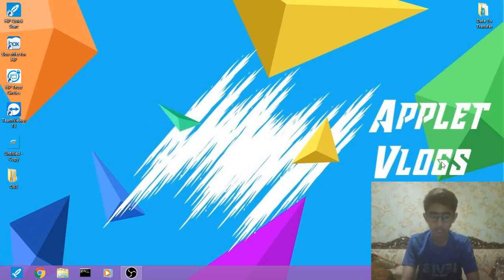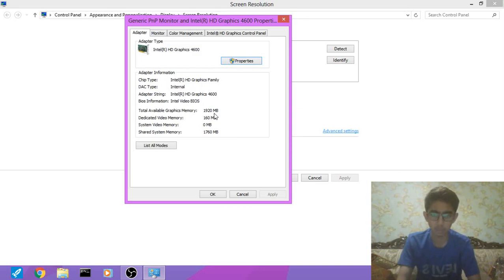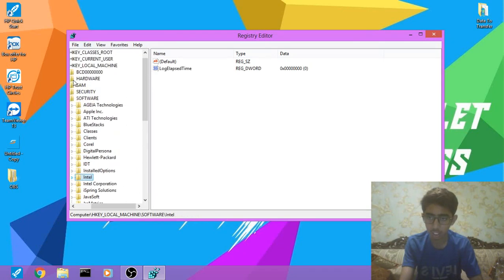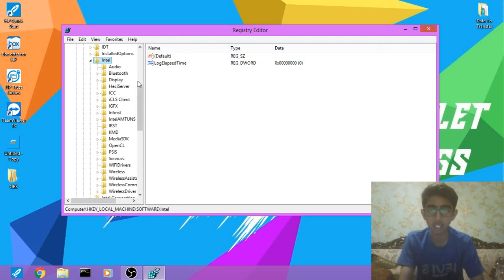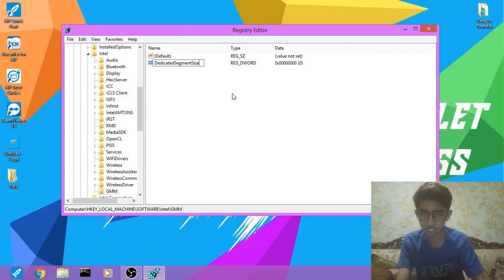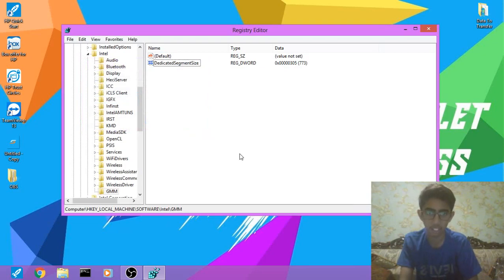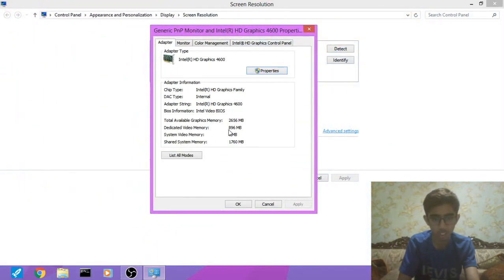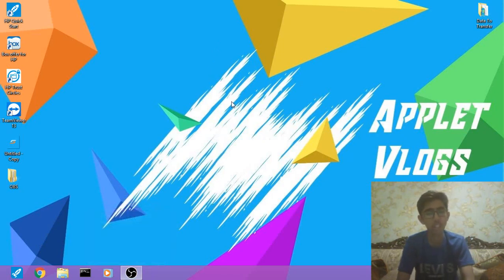How To Increase Dedicated Video Memory / VRAM in 2020!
Values According To RAM in
2 GB RAM: 105
3 GB RAM: 155
4 GB RAM: 205
6 GB RAM: 305
8 GB RAM: 405
10 GB RAM: 505
12 GB RAM: 605
16 GB RAM: 805
32 GB RAM: 1605

This Is Gamesway Here From The Channel The Gamesway And Today I Am Going To Tell You How To Improve FPS in Games